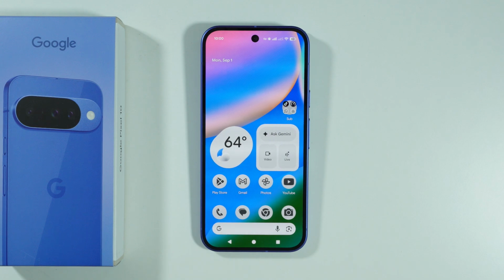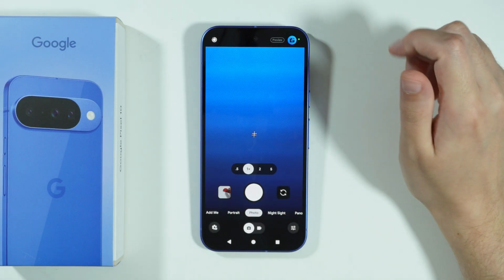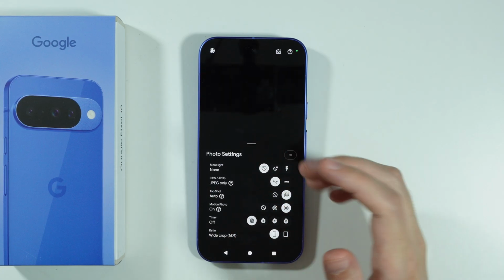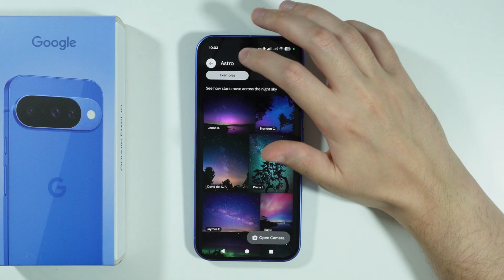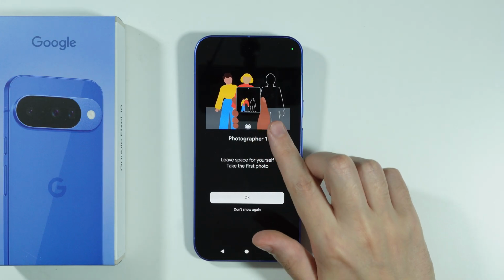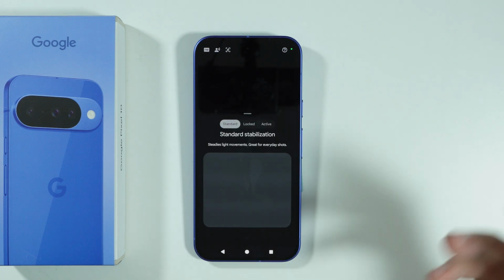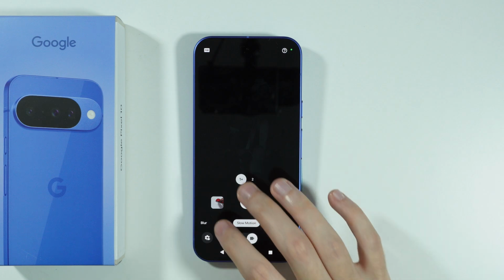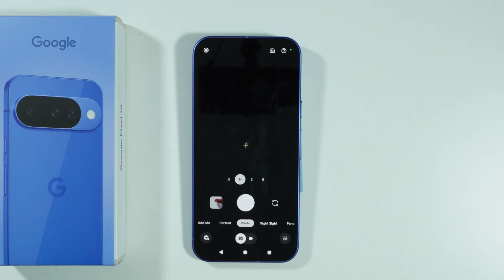Google Pixel 10: Camera Tips & Tricks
Master your Google Pixel 10 camera with these essential tips and tricks to elevate your photography. Learn how to use advanced features like Long Exposure, Action Pan, and Night Sight for stunning results in any condition. Discover hidden settings and shortcuts that allow for greater creative control and faster access to modes like Portrait and Macro. Unlock the full potential of computational photography to capture professional-quality images with your smartphone.